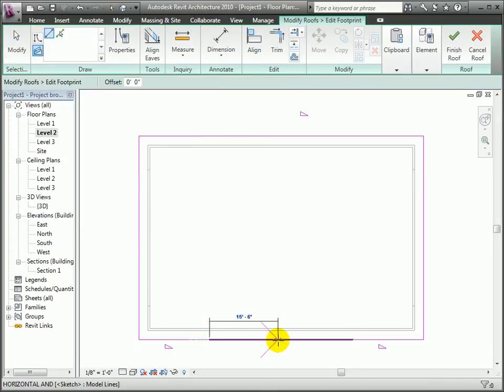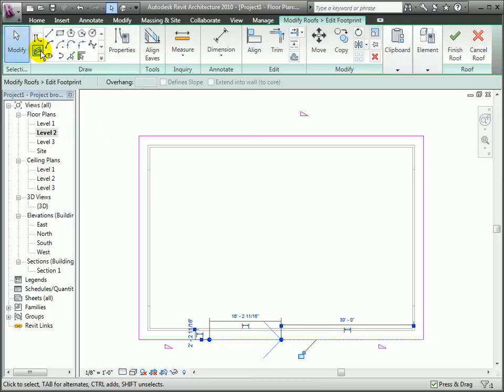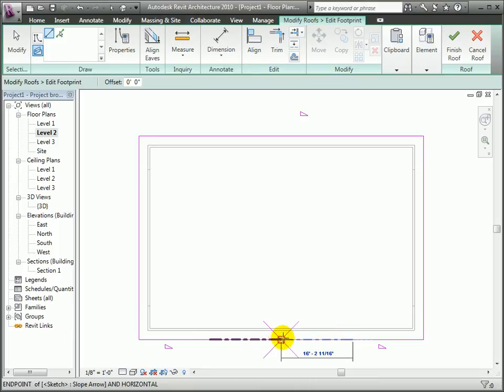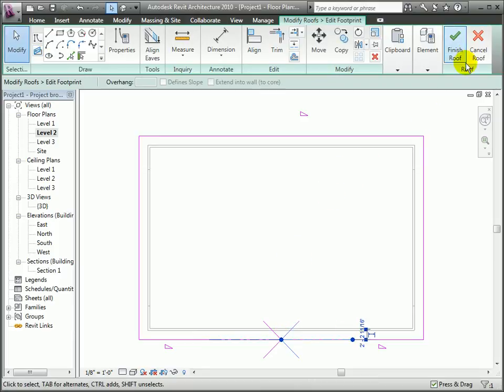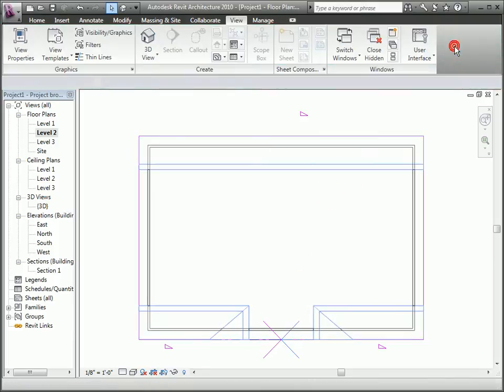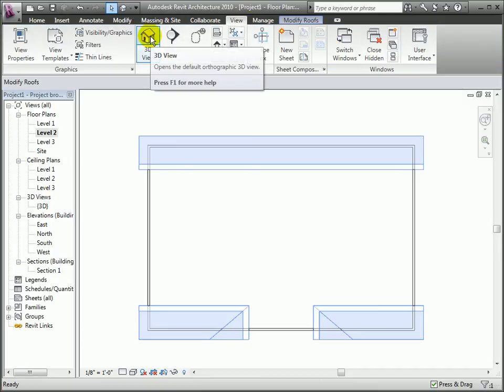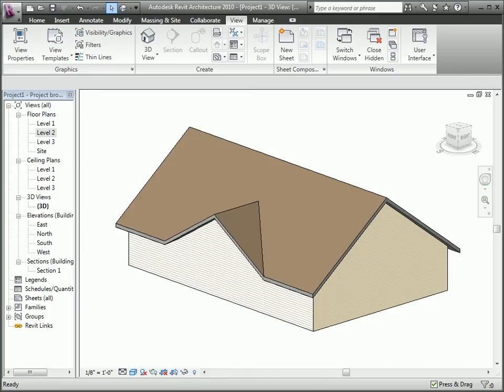Creating an Eyebrow Dormer in Revit Architecture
This quick narrated video shows how to add an eyebrow dormer to a gable roof in Revit Architecture 2010. This is a sneak peek at one of the lessons thjat will be presented as part of my Autodesk University class "Raising the Roof: Creating Roofs in Revit."